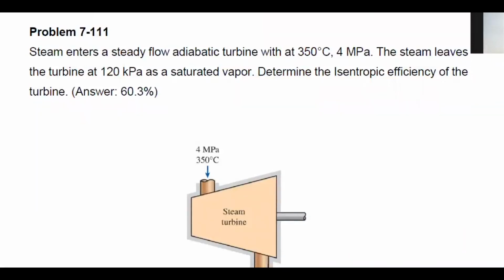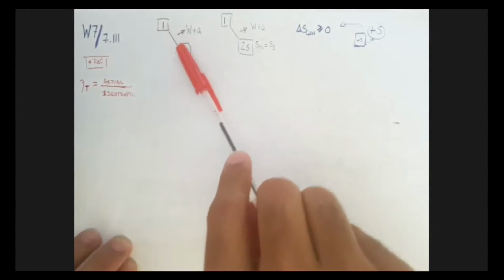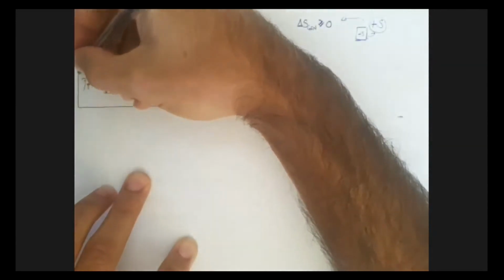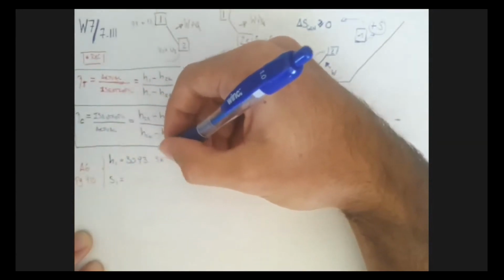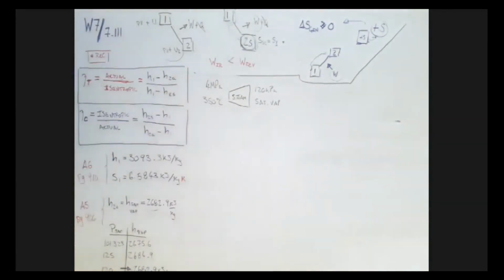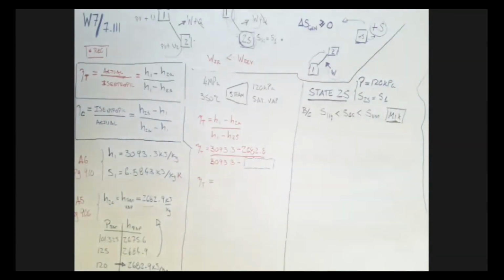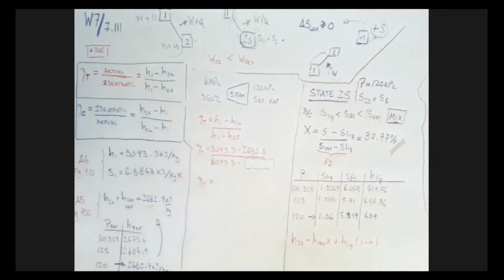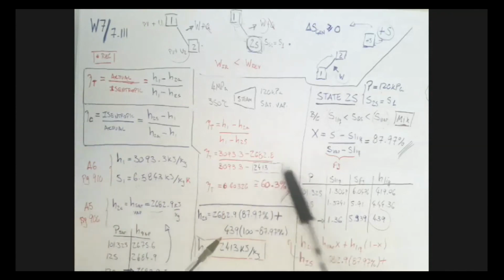Thermodynamics Mech3001 - Week 7 - Problem 3 (7.111)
Steam enters a steady flow adiabatic turbine with at 350°C, 4 MPa. The steam leaves the turbine at 120 kPa as a saturated vapor. Determine the Isentropic efficiency of the turbine.

Answer: 60.3%